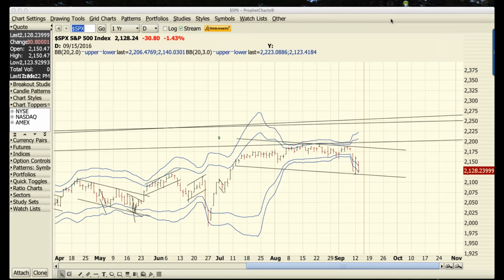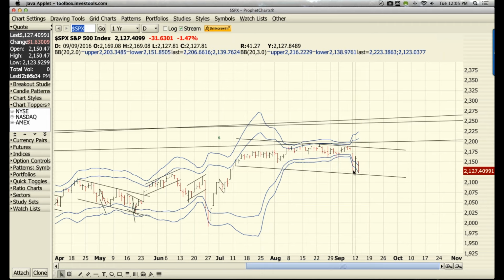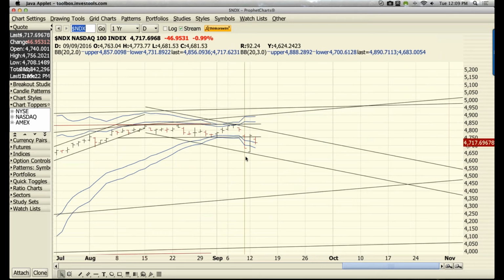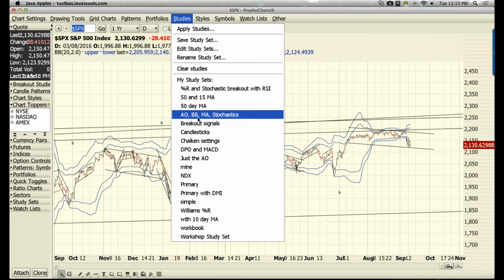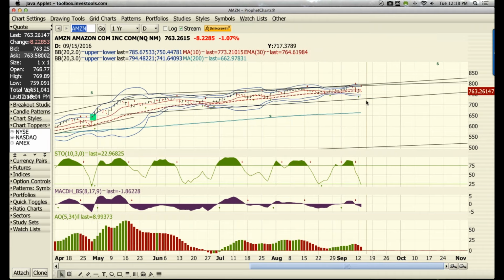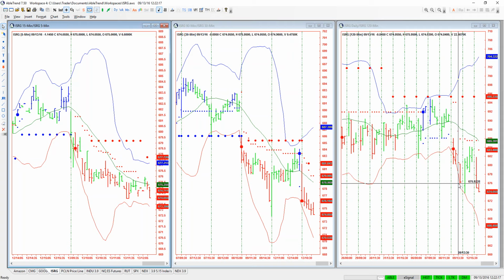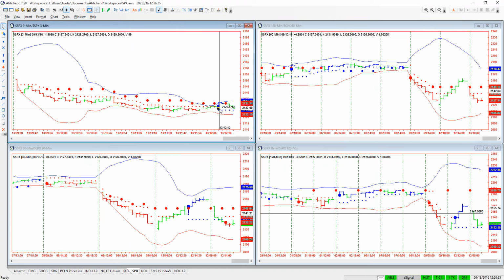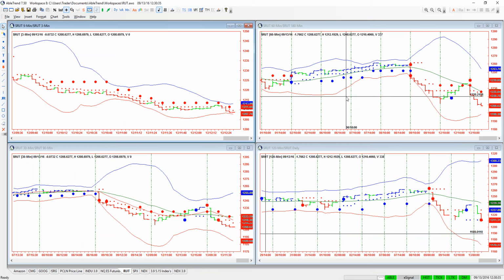09/13/16 Profitable Signal Correlation Between Bar Charts And AbleTrend Signals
- This is Options Money Maker’s Live Trading Room Review for September 13, 2016.

Live Trading Room Mid Market Commentary - Profitable Signal Correlation Between Bar Charts And AbleTrend Signals

CEO Mark Dannenberg goes over today’s Live Trading Room Activity. Find out how to limit risk, trade credit spreads, and grow profit. Investors are raving about the great returns. Watch this short video on today’s results and future analysis now!